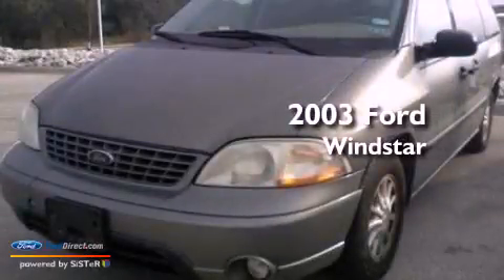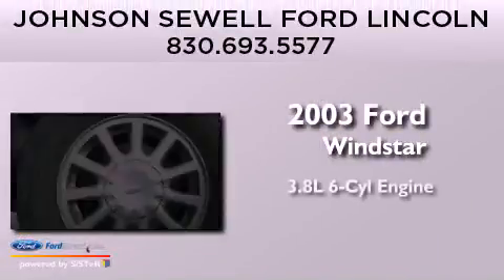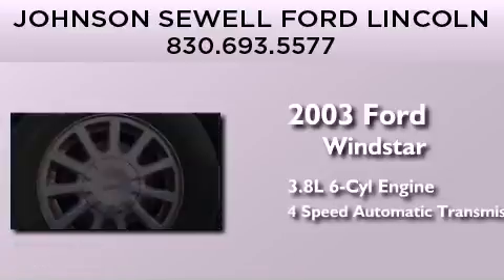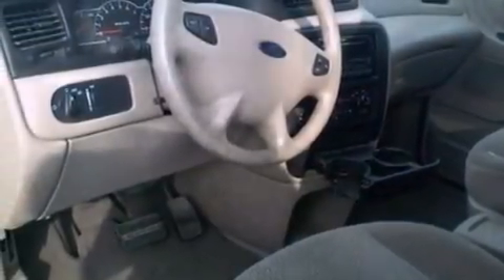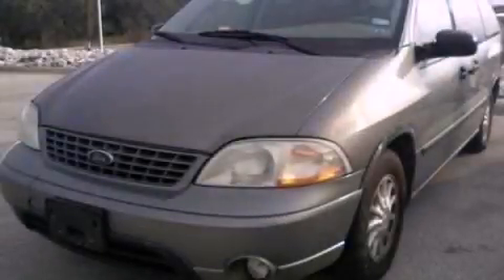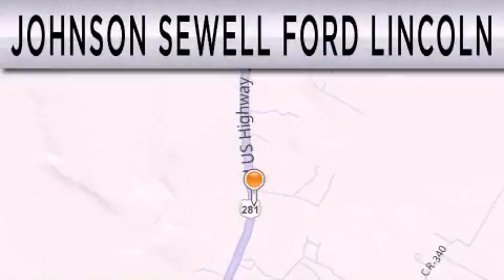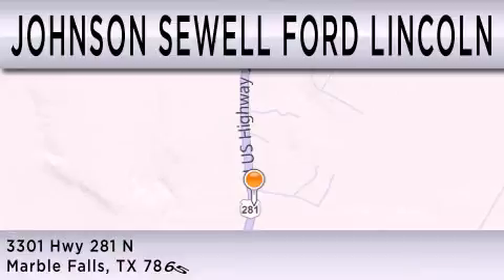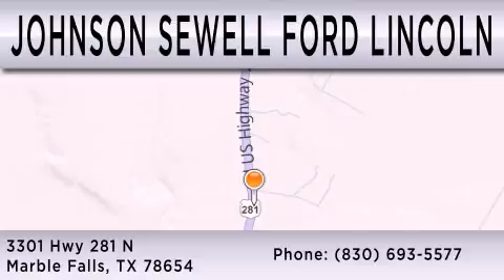2003 FORD WINDSTAR Marble Falls TX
Year : 2003
 Make : FORD
 Model : WINDSTAR
 Engine : 3.8L V6 12V MPFI OHV
 Trans . : 4-SPEED AUTOMATIC
 Exterior : GREEN
 Miles : 192,448
 Interior : TAN
 Stock : SM461B